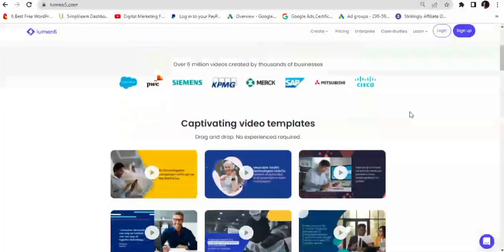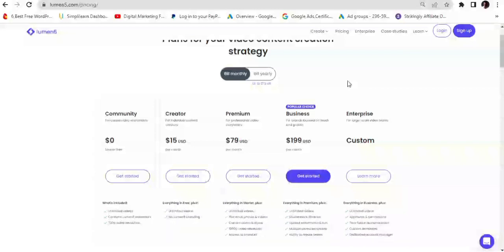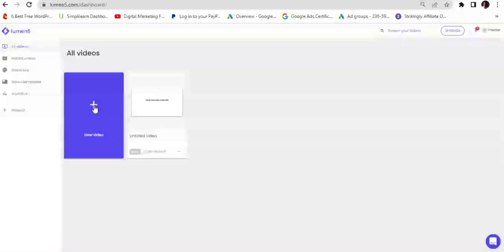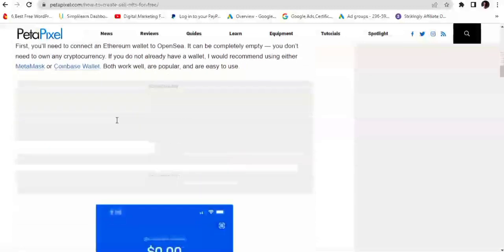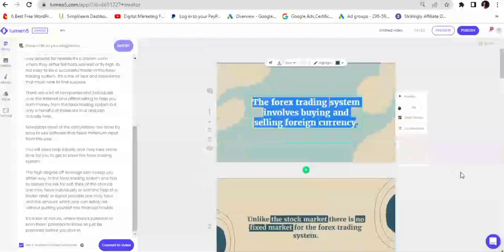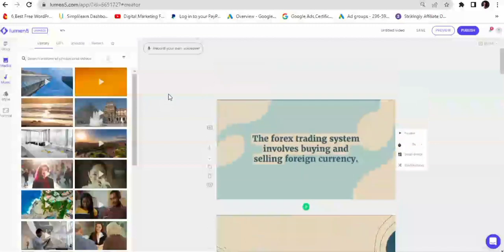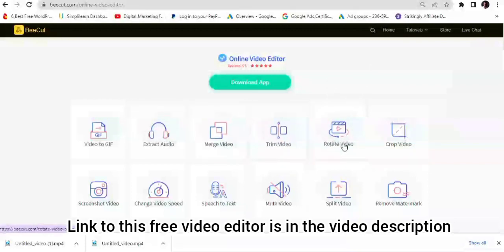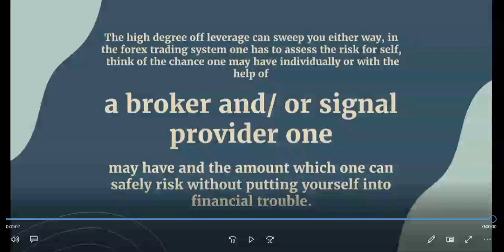Lumen5 Tutorial | Get Premium Membership for FREE🔥🔥🔥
This complete Lumen5 tutorial shows the power of artificial intelligence in converting text files into actionable marketing videos.
Lumen5 is a powerful AI based tool just like speechelo and pictory which can be used to create amazing social media videos and other types of marketing creatives used by webmasters and content creators. Text to video platforms harness the power of machine learning to turn web posts into amazing videos using stock footages from third party platforms like storyblock as well as stock audio clips, all these will be explained in this Lumen5 tutorial 2022.